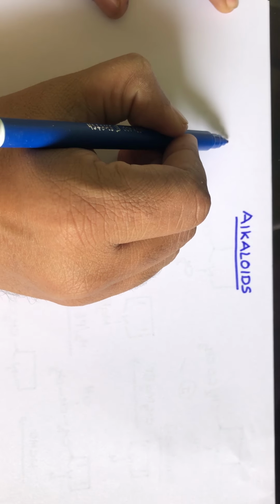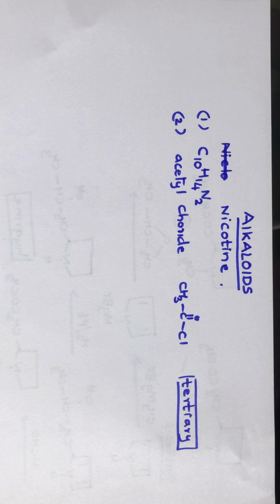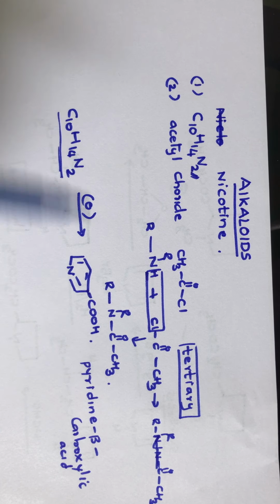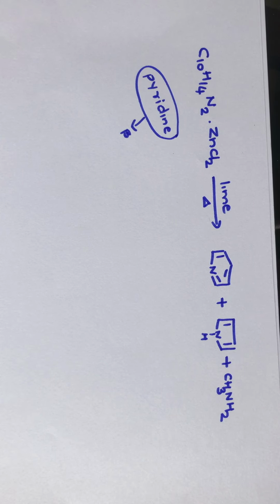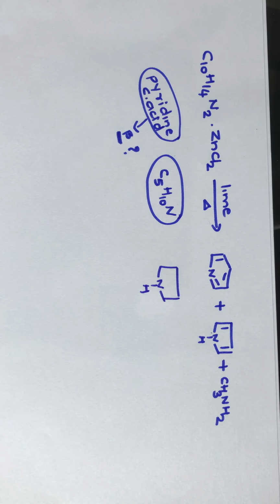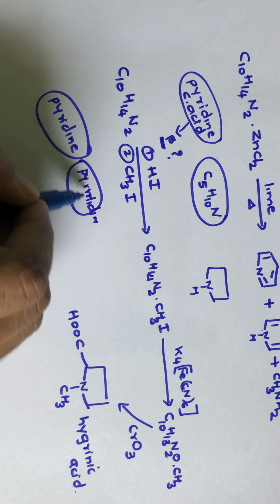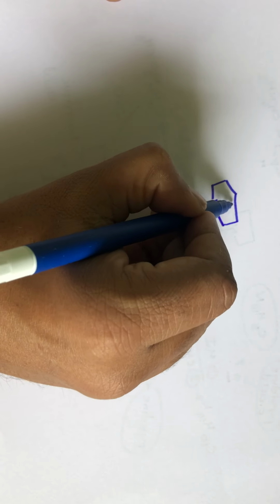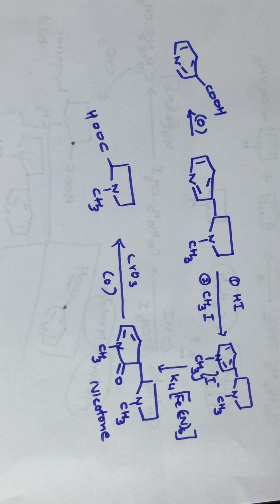Alkaloids part 4 , 5 sem